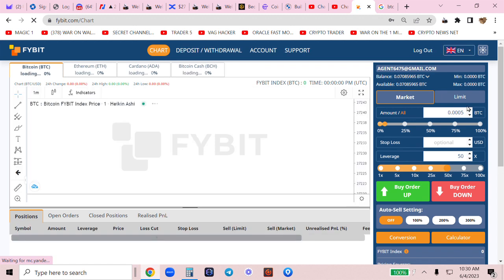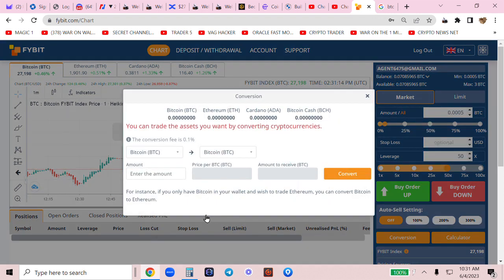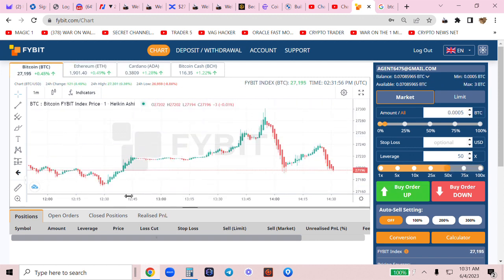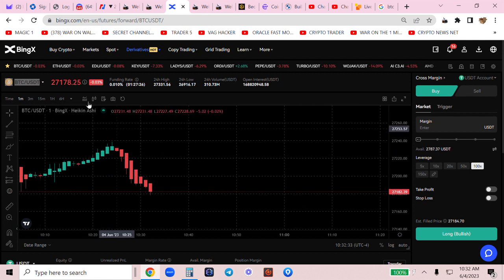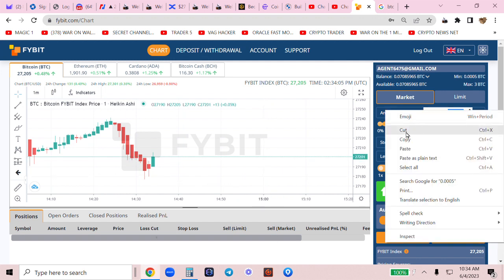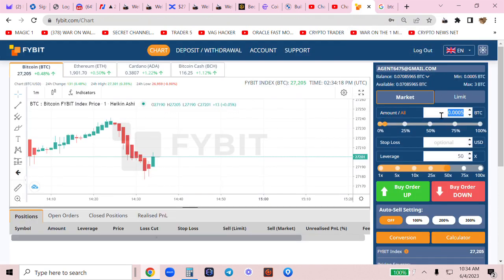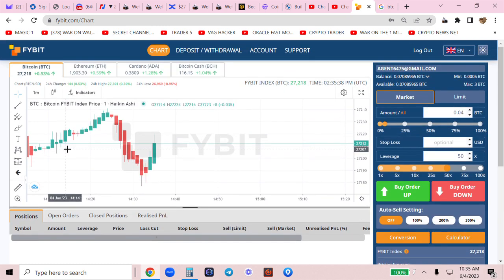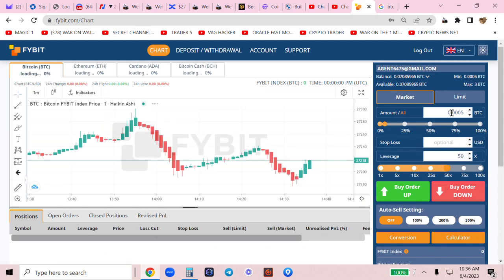FYBIT Cryptocurrency Trading Platform THE PIRATE EXCHANGE simple BITCOIN 50X